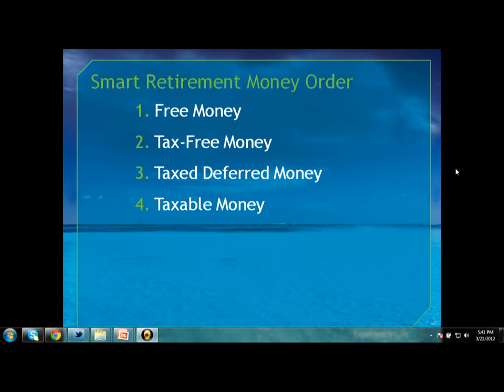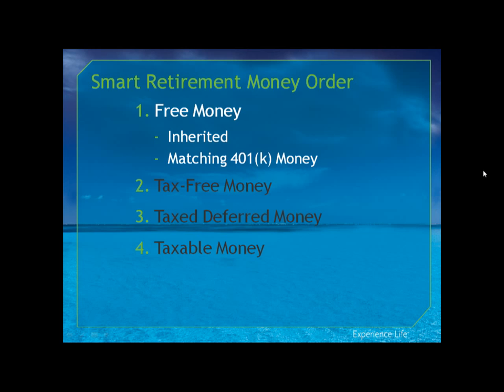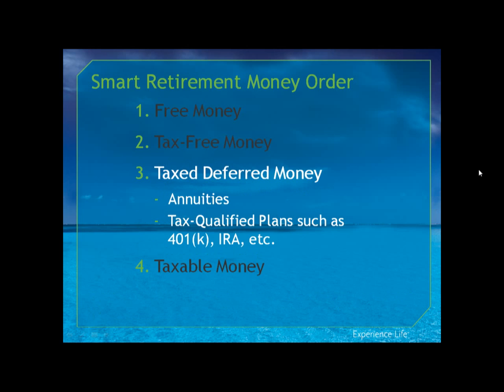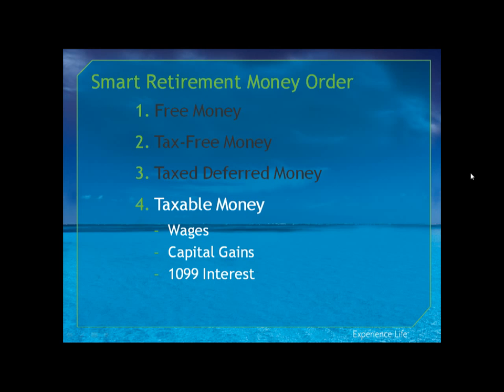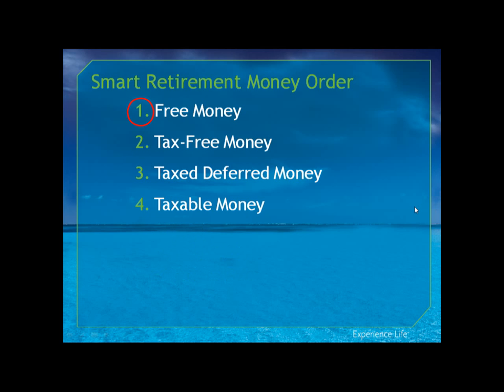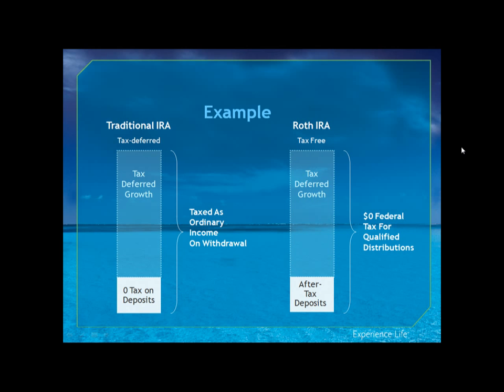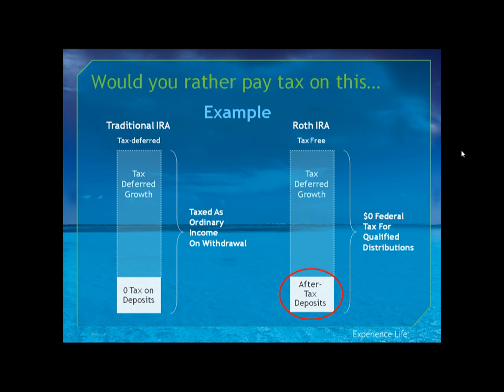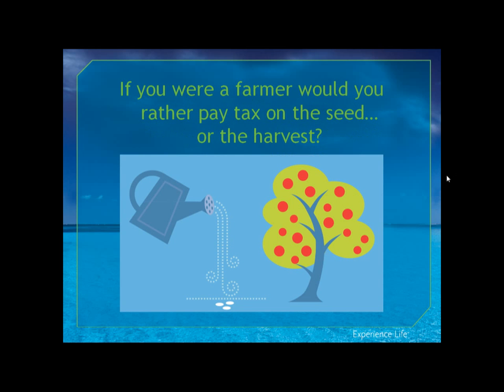SMART Retirement Money Order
If you implement this plan in proper order you will be in a position to live a financially strees free life.